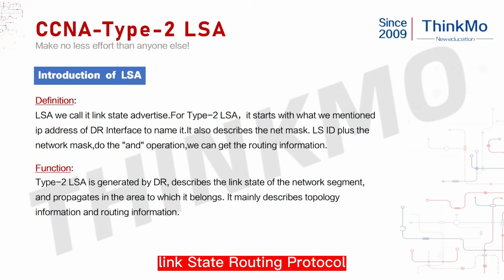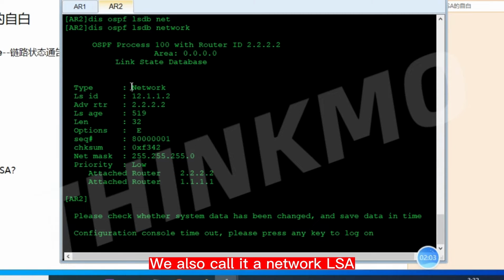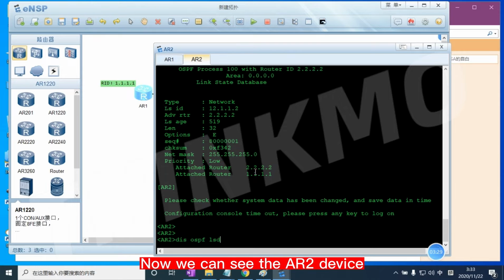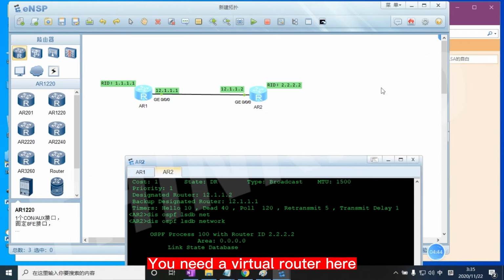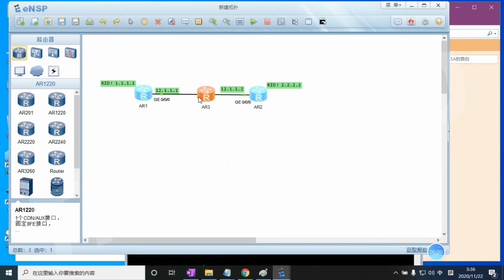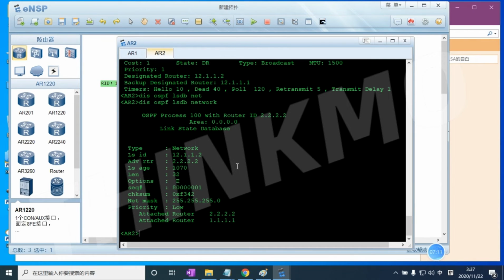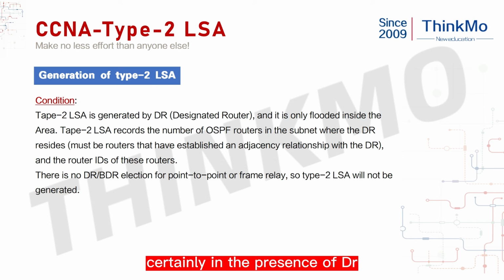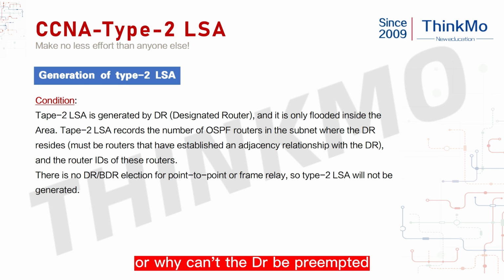【ThinkMo】 Confessions of type-2 LSA in OSPF#Cisco